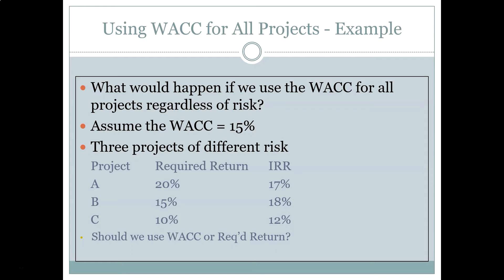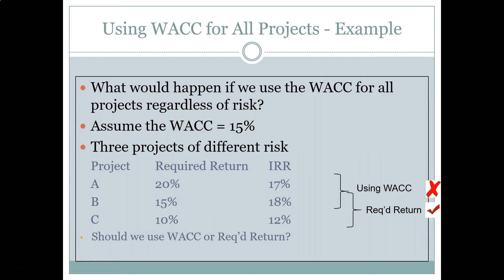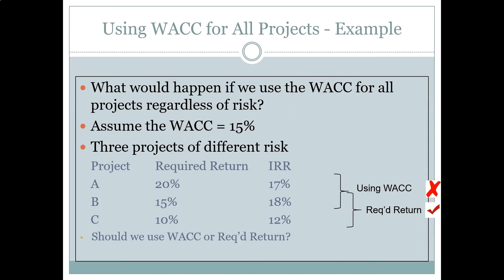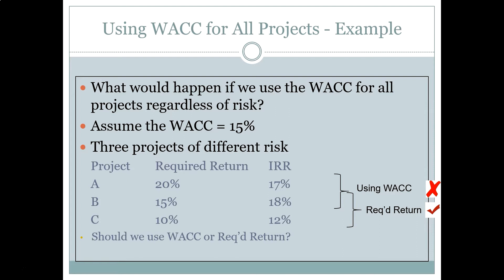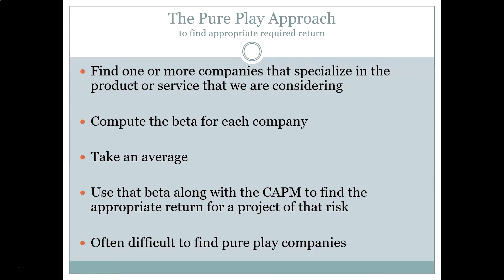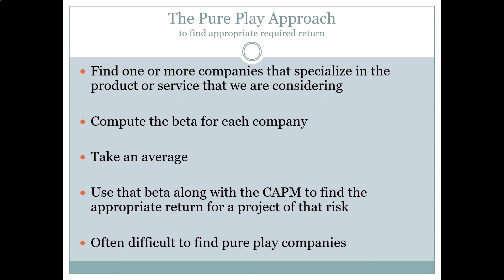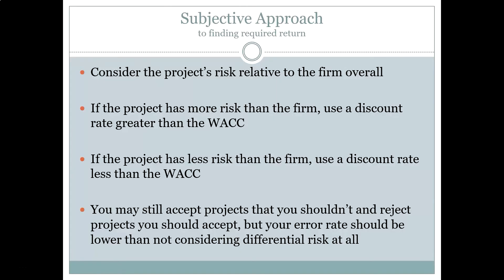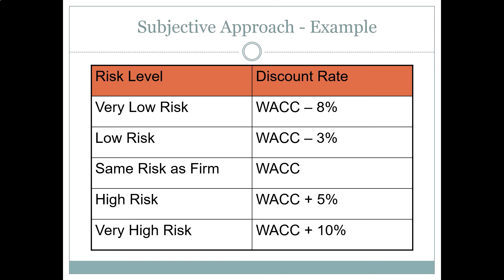Chapter 14 Lecture - Part 4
This is part 4 of a 4 part lecture covering Chapter 14 - The Weighted Average Cost of Capital. In this lecture we go over the method by which a firm esitmates its cost of capital using the WACC formula. Because the cost of capital to the firm is the same as the return to capital for an investor, we briefly review several topics from earlier in the class.